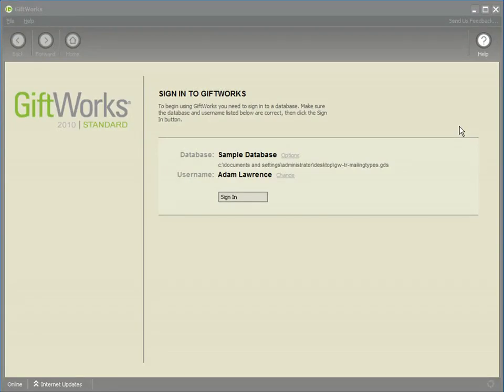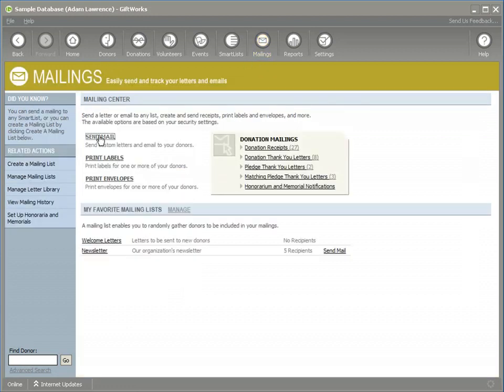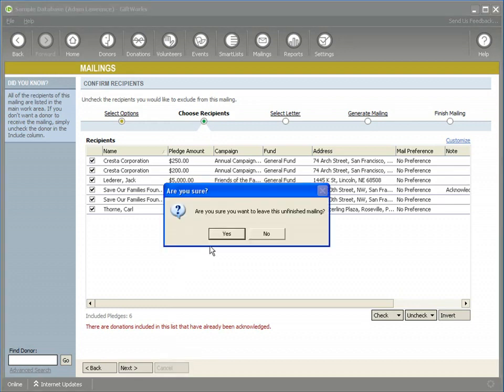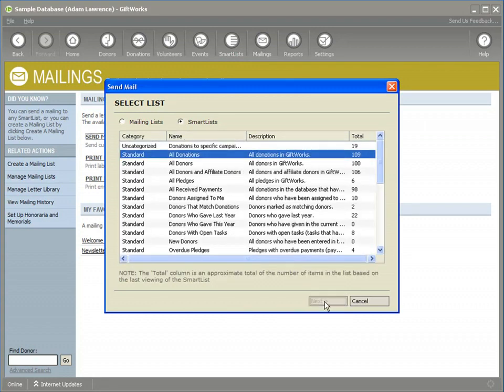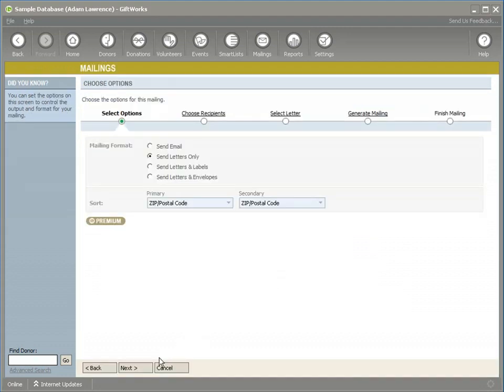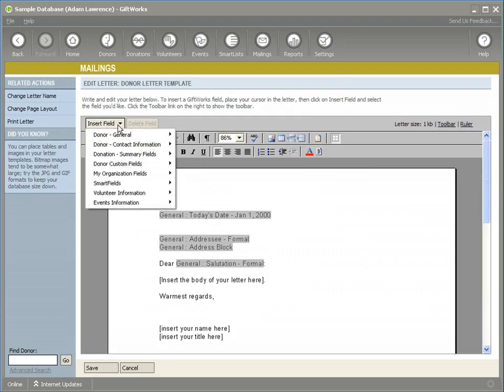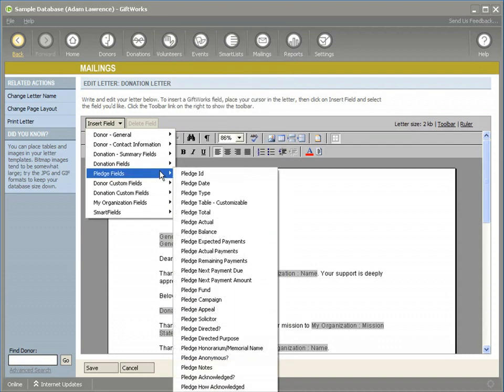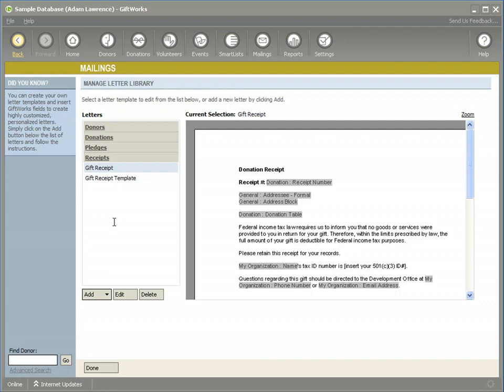Mailing Center: Defining Mailing Types and Templates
This video defines the GiftWorks mailing types and reviews the corresponding templates including the available fields.